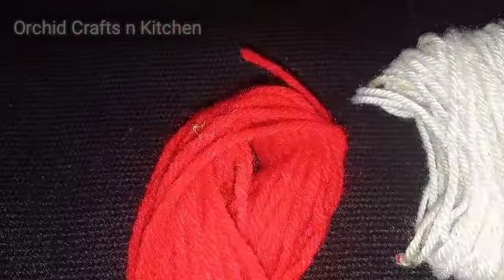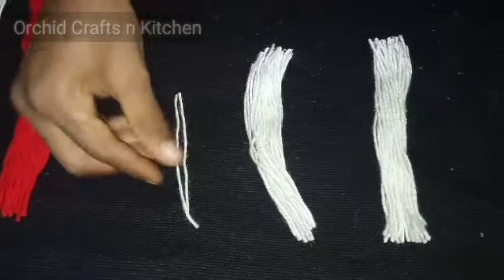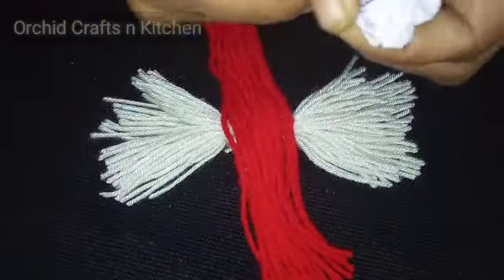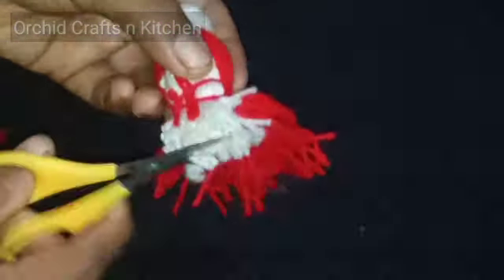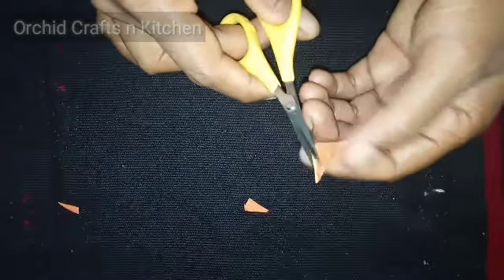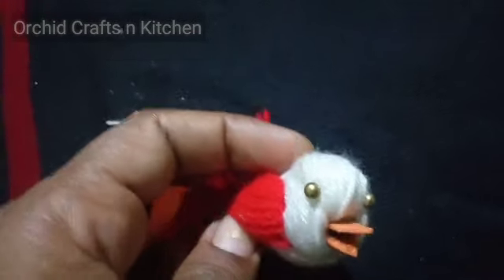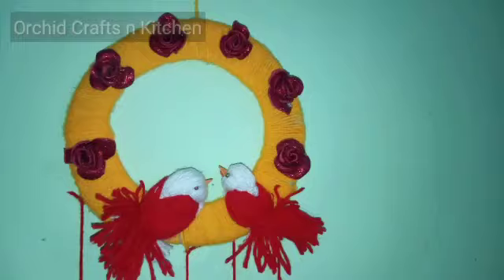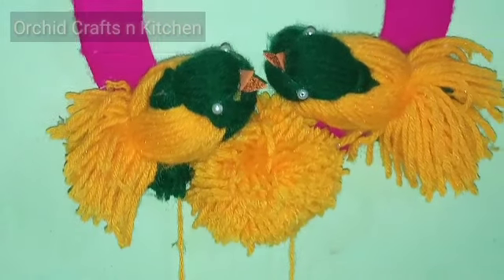Woolen bird ll Room decor idea ll Love birds ll Wall hanging idea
Hai friends
 Welcome back to orchid crafts n kitchen

materials Required

wool
paper
beads
A Piece of gilter paper
gum
sciടടors
Card board
Rose flowers

It is very easy to make this cute woolen bird for room decoration. Learn how to make bird using wool .

Watch the video carefully and follow the instructions

If you have any suggestion  or feedback regarding the video  , let it share in comments your respose is valuable to us and always appreciated

👇👇𝙊𝙐𝙍 1𝙆 𝙑𝙄𝘿𝙀𝙊𝙎

please help me to reach 1k views to this video
4000 hours for our channel